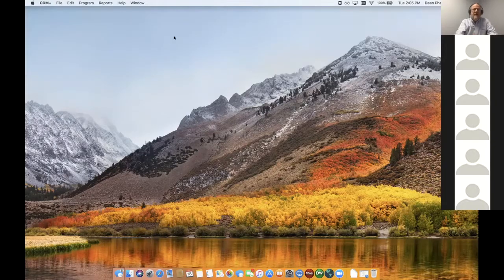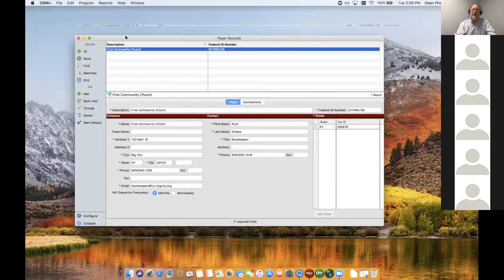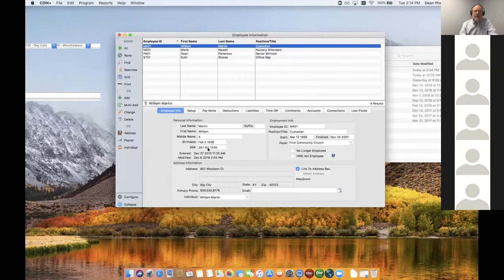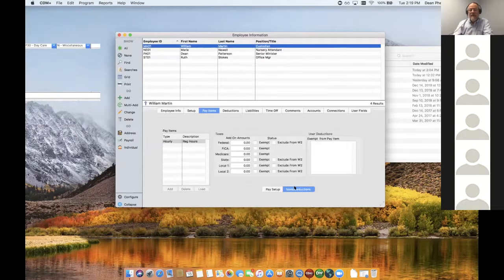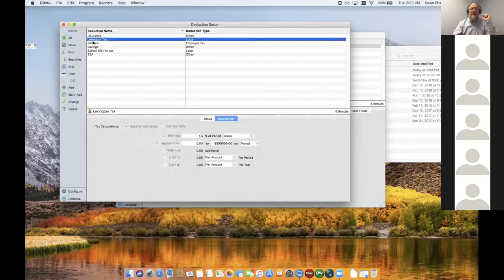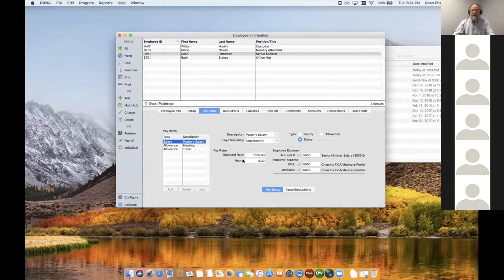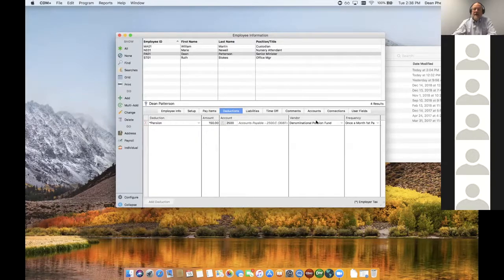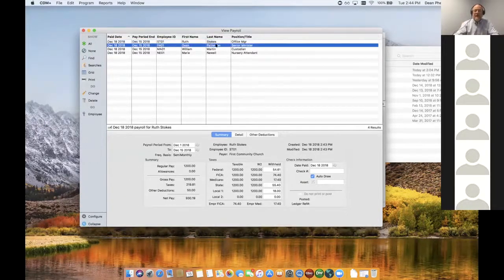Getting Started with CDM+ Payroll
In this video we will cover the basics of CDM+ Payroll by looking at Payer Records, Deduction Setup, and setting up employees with pay items and deductions.